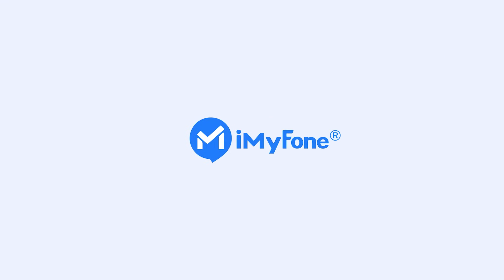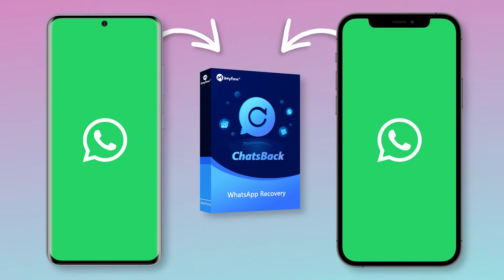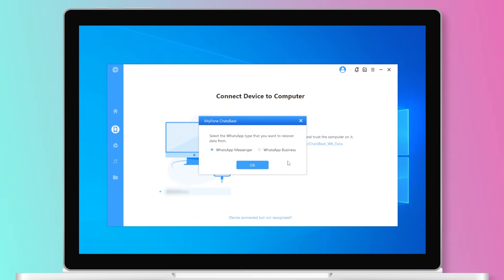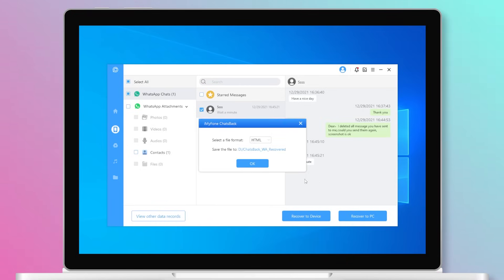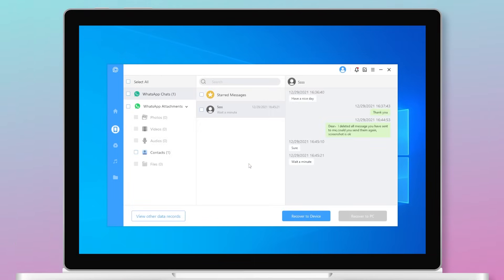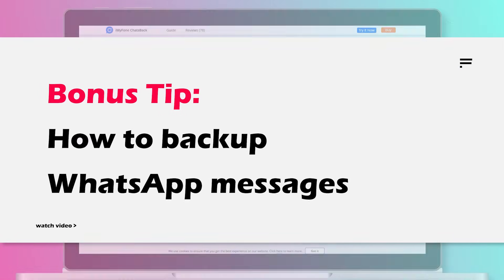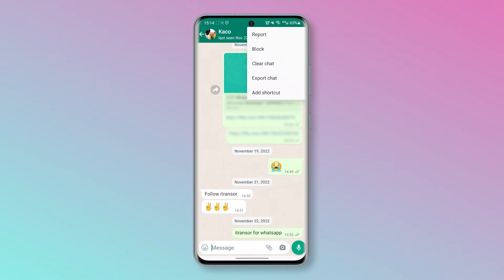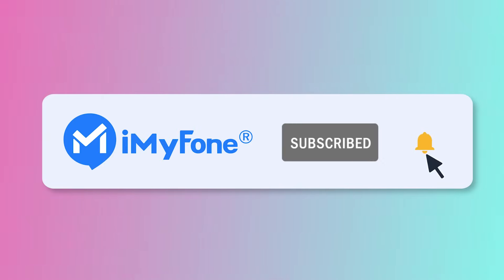How to Restore Deleted WhatsApp Messages of One Contact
📌 Can I restore deleted WhatsApp messages of one contact, the answer is yes in today's video we will help you solve this problem.  This video will guide you to recover deleted WhatsApp messages of a contact!!!  Use the best WhatsApp Messages recovery Tool

🎬Timestamps:
00:00 Introduction
00:13 How to Restore Deleted Whatsapp Messages of one contact
01:53 Bonus Tips: How to backup WhatsApp messages

🔴 Text of the video
How to Delete Old WhatsApp Messages on iPhone/Android?

Whether you have a backup or not, you can use iMyFone ChatsBack to recover the deleted WhatsApp messages of the contact!